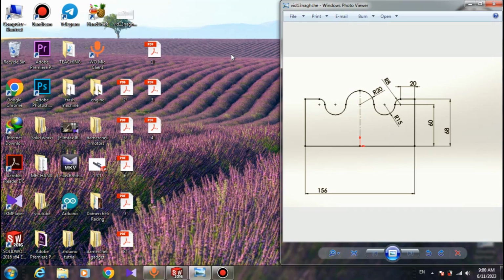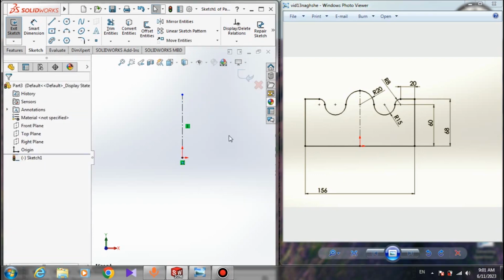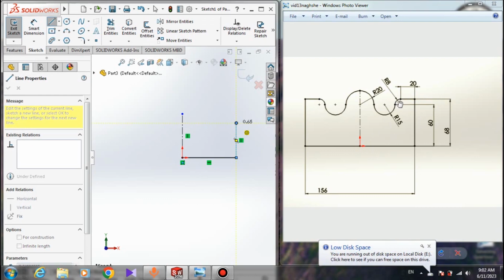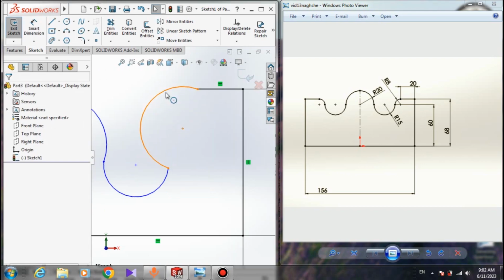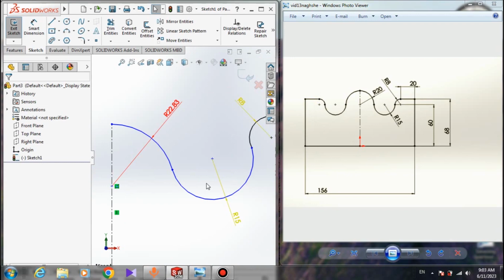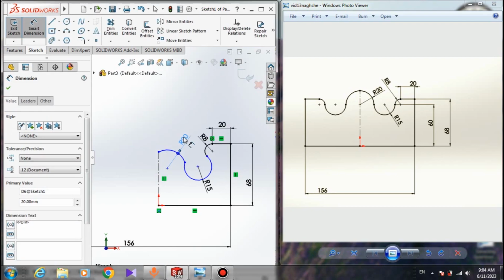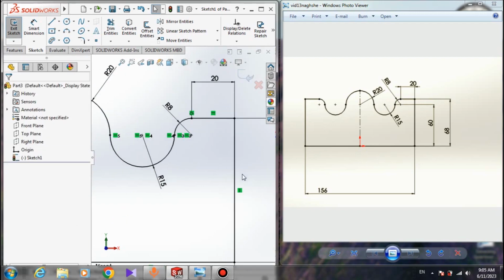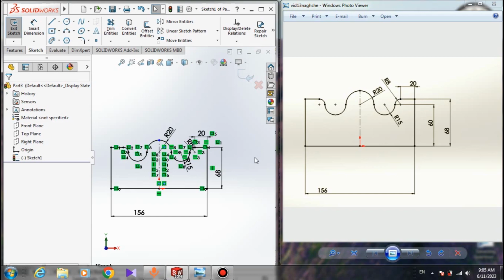solidworks Tutrial: drawing a sketch sample(9)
hello guys im mester mechanic and in this video i have just drawn a sketch sample. in this video you will learn how to work with important tools in sketch such as circles / lines / rectangles and etc. in addition you will be able to learn how to use relations perfectly.
PLEASE PRACTICE AT HOME AFTER WATCHING  THIS VIDEO.